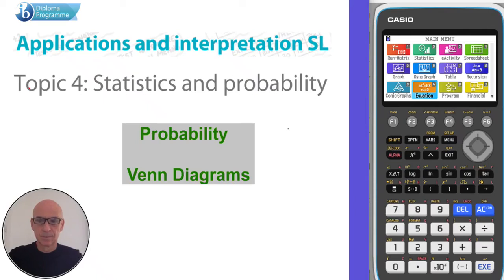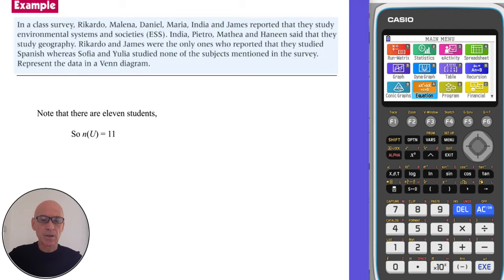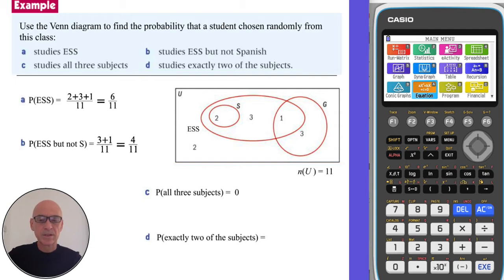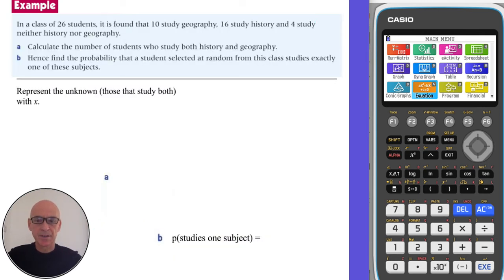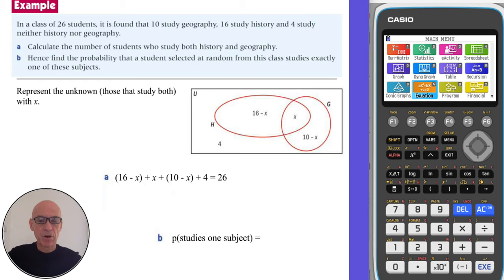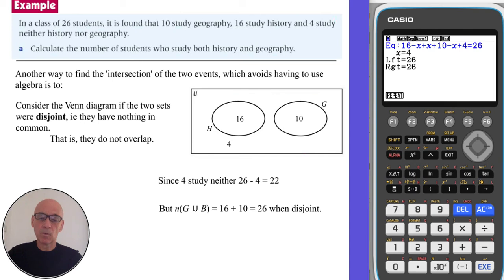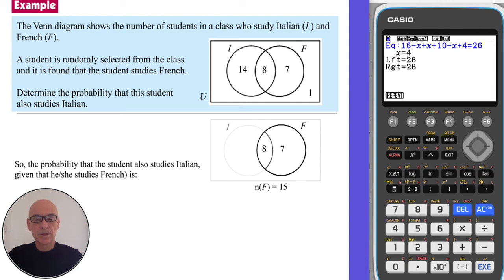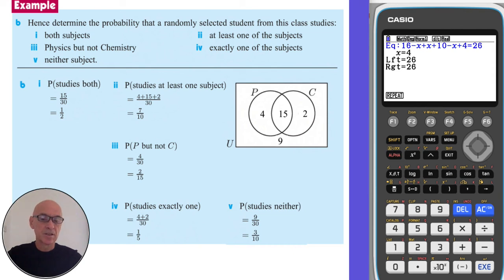Probability - Venn Diagrams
Covers Probability, using Venn Diagrams, as outlined in the International Baccalaureate (IB) Standard Level (SL) Applications and Interpretation Diploma Program (DP). Includes the use of the Graphical Display Calculator (GDC).